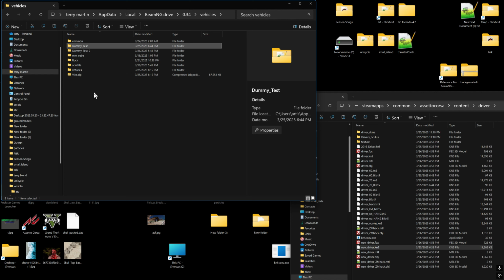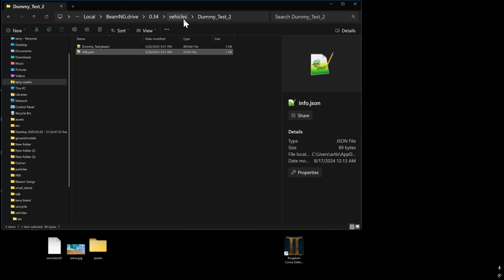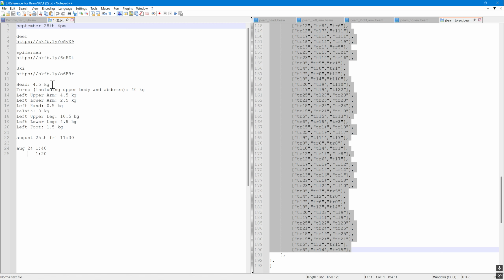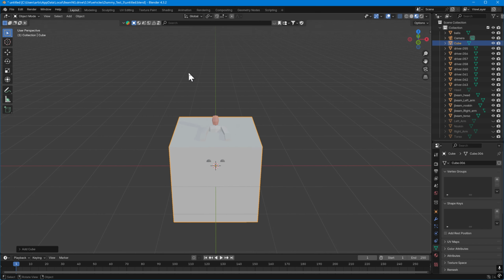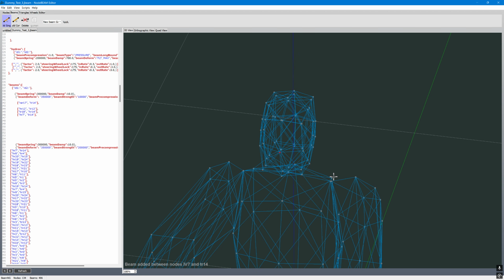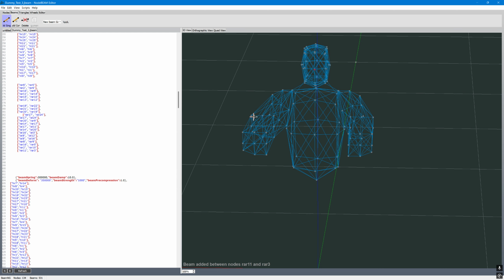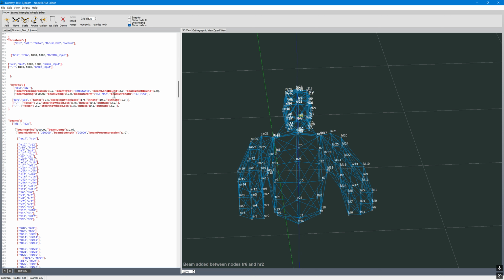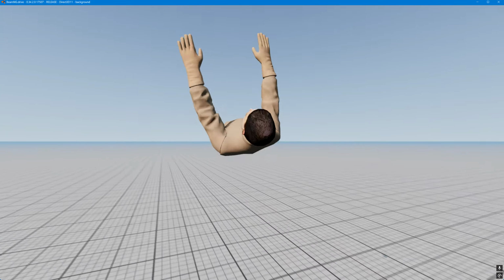Making a quick Simple Dummy for BeamNG - Mod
Zip to Mod Folder

Thanks to Agent-Y for providing the weights for the different body parts!

-Added fun... Thrusters... Hydros. Gas, Break, Steer Left Right...
In zero gravity